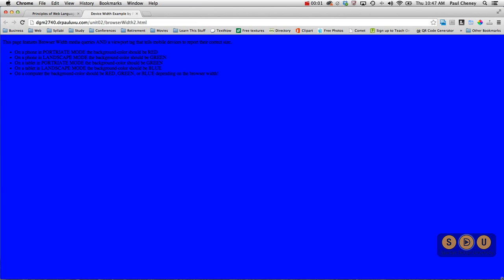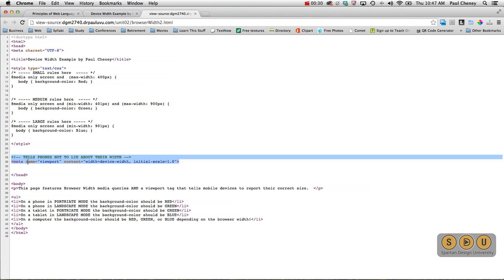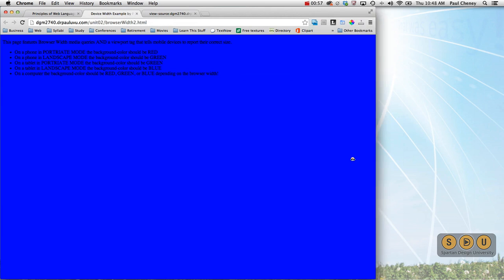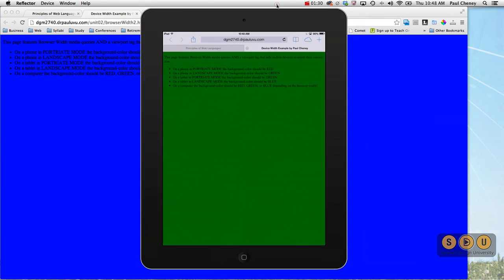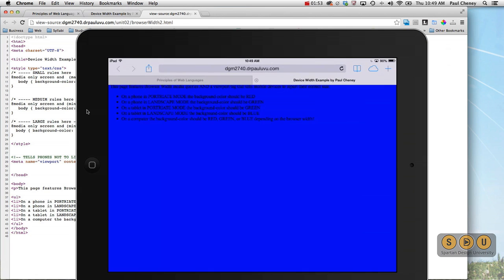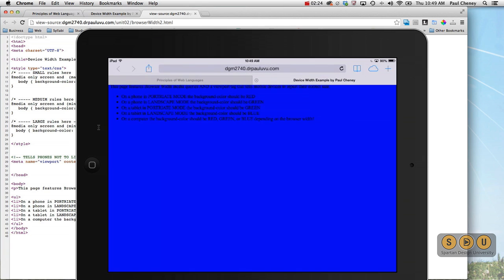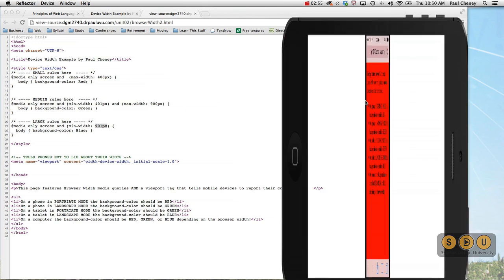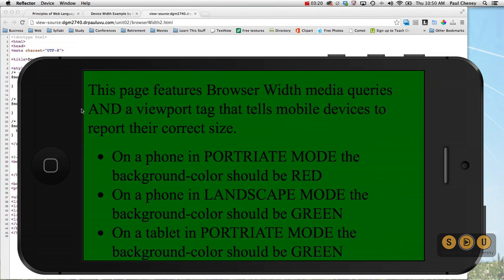05 Responsive Web Design with HTML5 and CSS3 Introduction